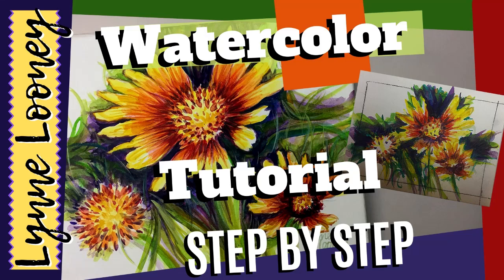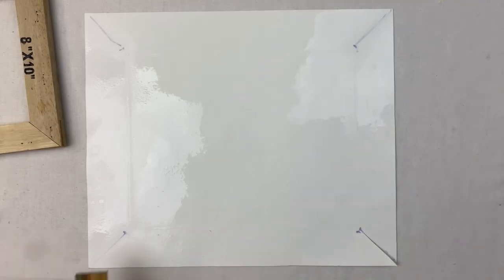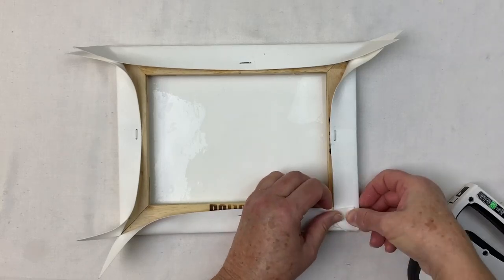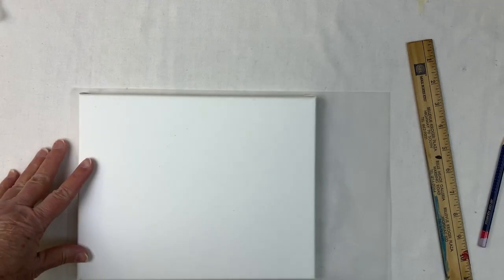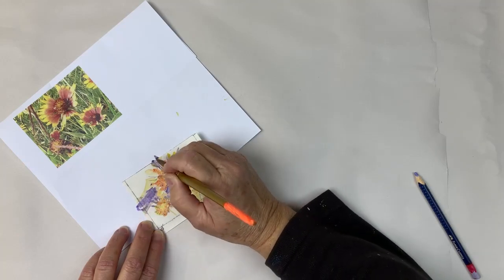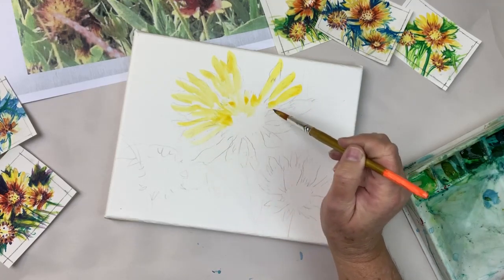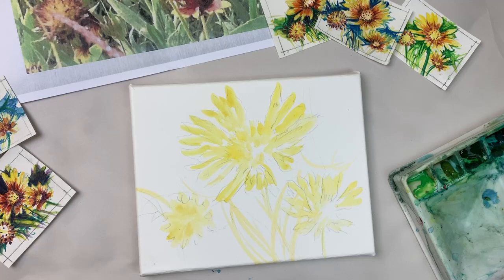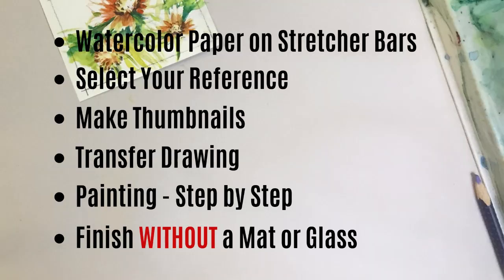WATERCOLOR TUTORIAL Step by Step- Stretch Paper, Thumbnails, Sketch Transfer, and MORE!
First Full Length Watercolor Tutorial Part One-- A Step by Step, How to stretch watercolor paper on stretcher bars, making preliminary sketches, supplies and materials, making thumbnails, transfer the sketch to paper and more.

Future tutorials will cover a wide variety of subjects as Ms. Looney takes leads from her workshop participants'as well as your questions and comments. Sample titles will include: "The Three C's to a Successful Painting", "How to paint Realism in Acrylics" "Acrylic Texture for Abstracts", "Mixed Media", "Fun with Found Objects", "Diptychs and Triptychs Galore", "Acrylics used as Watercolor", "How to Start an Abstract", "Stretch your own Canvas", interested??...well then, subscribe...!!

And, of course, being the first one, I went over it time and again working out as many kinks as I could. but missed telling you in this video the weight of the watercolor paper. am I bad... ?!?!?
I said I'd get better. For this demo I used 140lb Hot Press Watercolor Paper. In my classes I get even my beginners to use 300lb cold press because it can take a lot of abuse...and doesn't really have to be stretched and doesn't buckle when wet. But 300lb is too thick to use on stretcher bars. It will break and crack when folded.. I'll mention this in Part 2.

Time Stamps allow you to jump to the part you want to review again.

:45 seconds- How to Stretch watercolor paper on stretcher bars
5:40 - Hammer Staples
6:12 - Using the reference photo
8:00 - ACEO
8:20 - Supplies and material
8:50 - Thumbnails
10:00 - Transfer drawing to paper
11:20 - Background and experience

Ms. Looney draws on decades of painting experiences to present this first part tutorial with a step by step detailed instruction teaching the beginner and well as the seasoned painter. Always something new to learn and share, She welcomes comments and suggestions as there will be many future opportunities to get your questions answered and covered with new additional instructional painting videos.